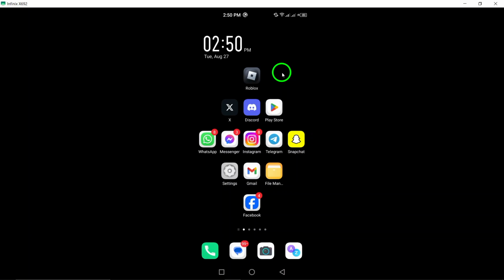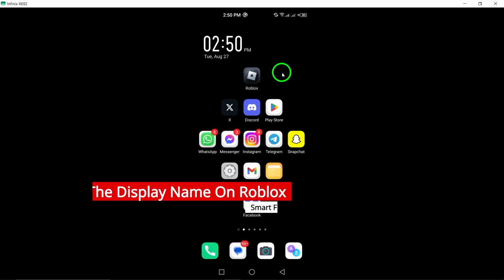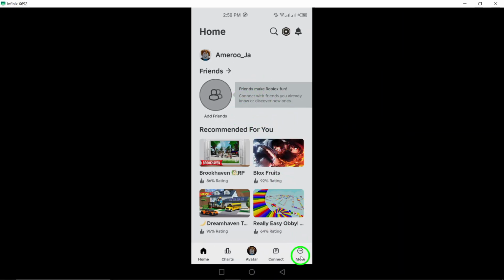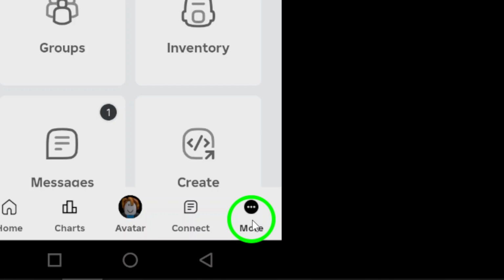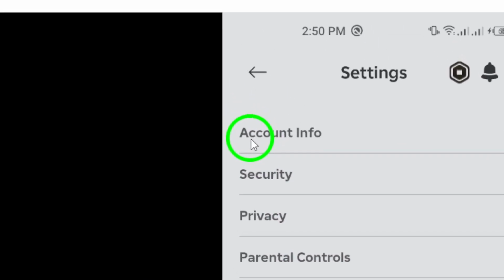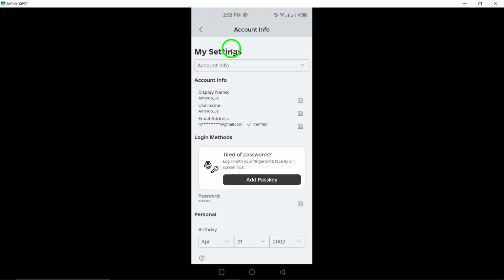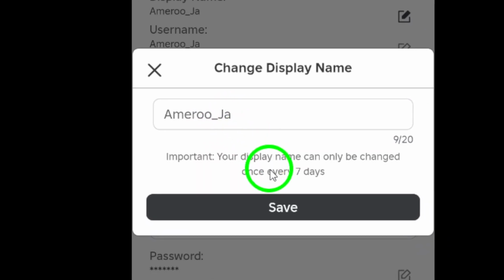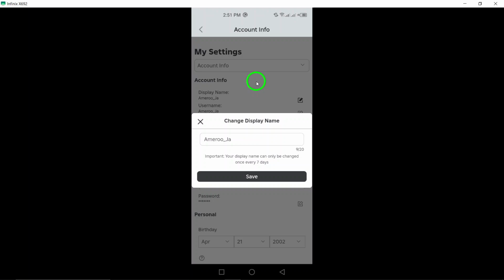How to Change The Display Name On Roblox (Updated)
Learn how to change your display name on Roblox with our updated step-by-step guide. Whether you want to express your creativity or simply want a fresh start, changing your display name is quick and easy. Follow these simple steps to transform your identity in the game.
Steps:

1. Open the Roblox app on your Android device.
2. Tap the three dots at the bottom right of the screen to open the menu.
3. Scroll down and select “Settings.”
4. In the settings menu, tap “Account Info.”
5. Tap the pencil and paper icon next to your current display name.
6. Enter your new desired display name.
7. Tap "Save."

Now you’re ready to enjoy your new display name in Roblox.

Timeline
00:00 Intro
00:12 Soultion
01:05 Outro